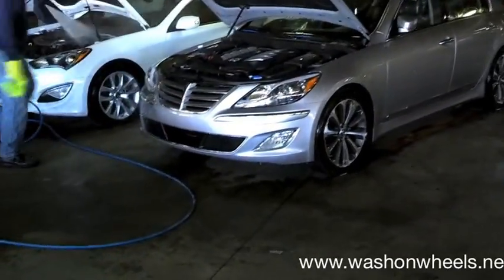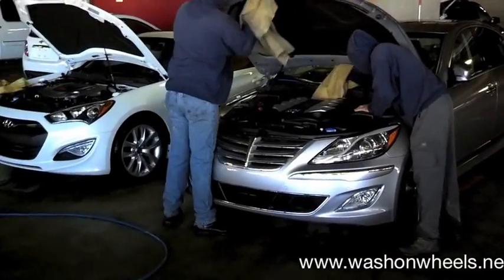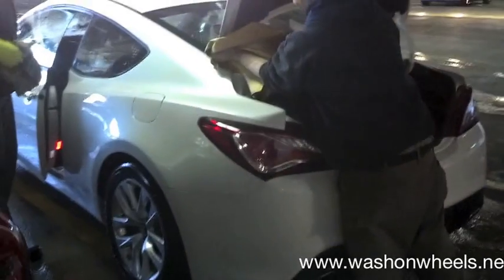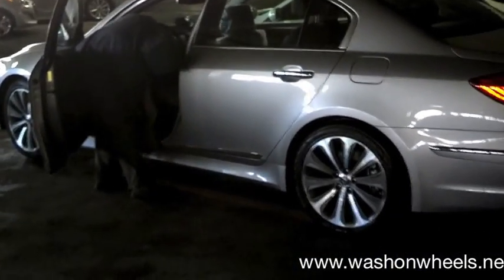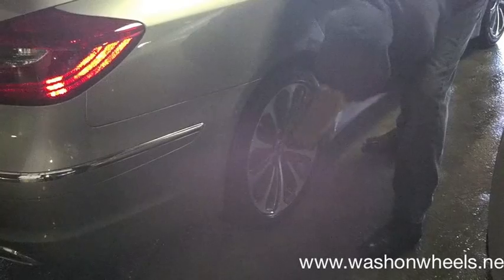Car Washing For The Denver Auto Show At The Colorado Convention Center -- Video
Every year, they bring hundreds of new cars to town for the Denver Auto Show. And they need the road grime cleaned off before they take them inside.

Our car washing service includes everything from a rinse & chamois to a full detail. We adjust our service to match our client's needs, whether we're washing cars, trucks, and equipment, or buildings, sidewalks and parking garages.

The cars at the Auto Show are all brand new so the service they needed was a deluxe wash.

We wet them down, then soap & mitt them clean. Then we rinse them off then chamois them dry.

They also wanted us to spray the dust off the engine compartments. Then we wiped off the edges on all the hoods, trunks, and doors. We also wiped off the wheels.

A lot of car washing needs to be done before the detailers can add their final touches.

They count on us to show up ready to get the job done on time so they can get all those cars staged inside the convention center.

If you have a special event you need done right and on time, give us a call.